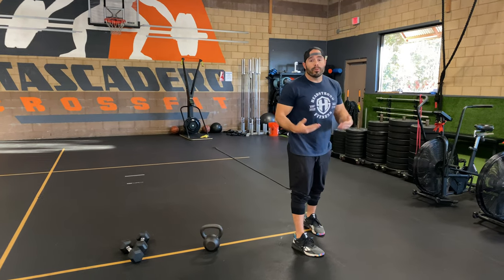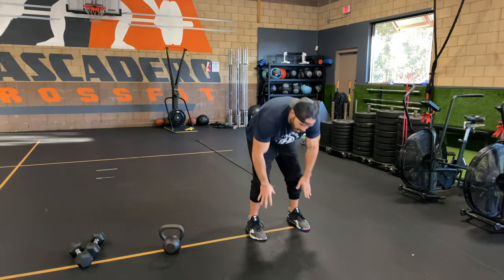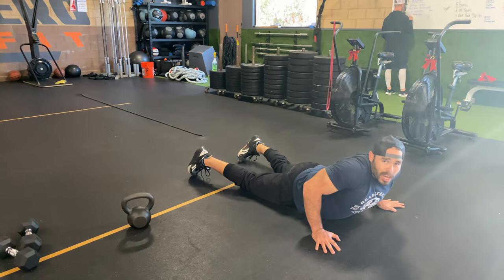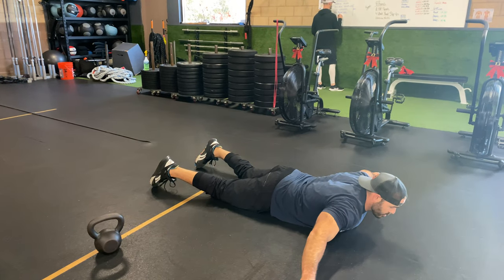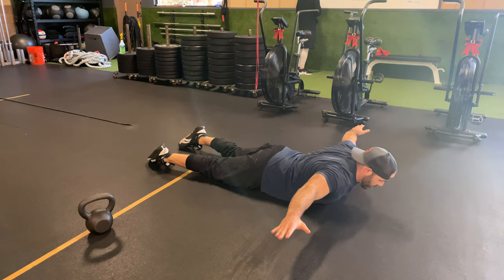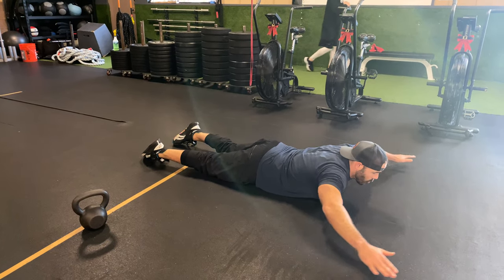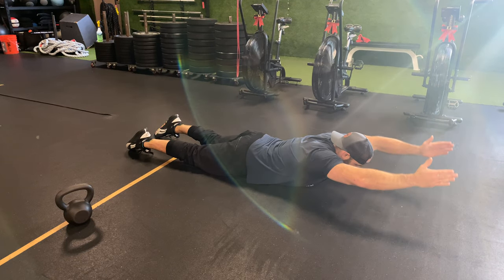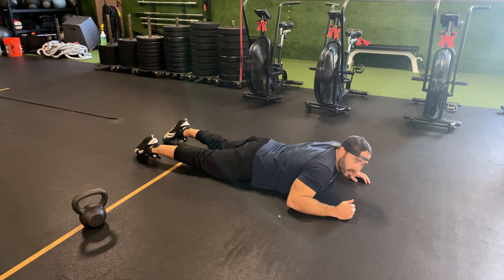Prone T Y I